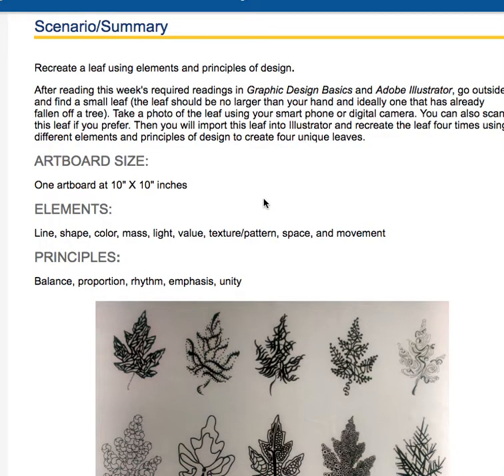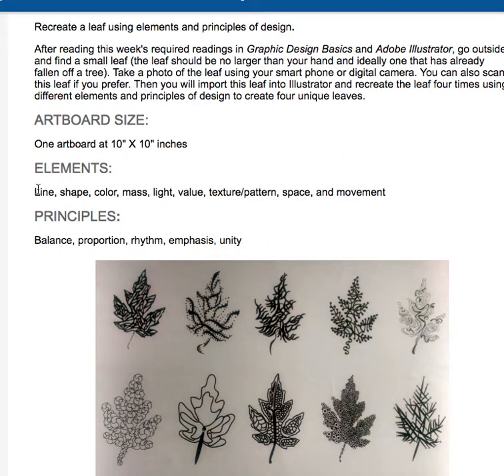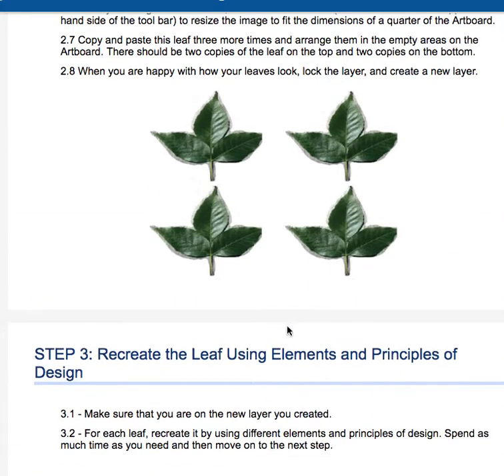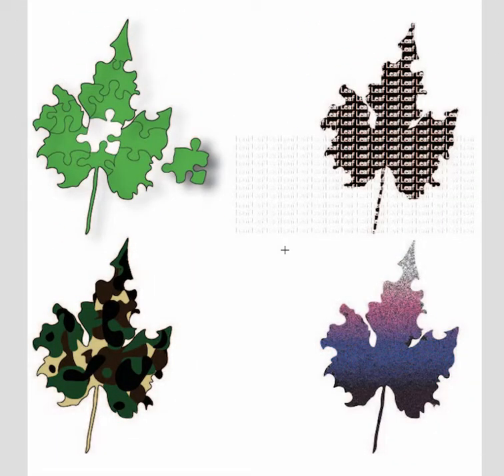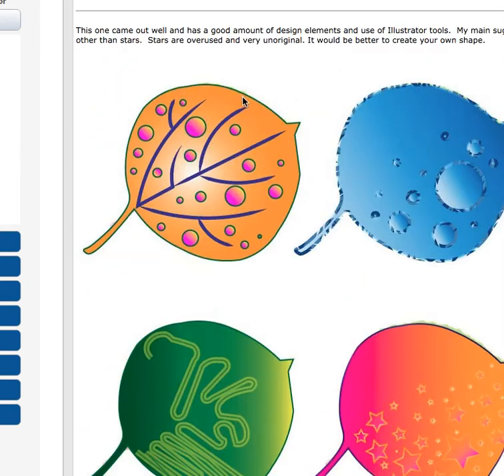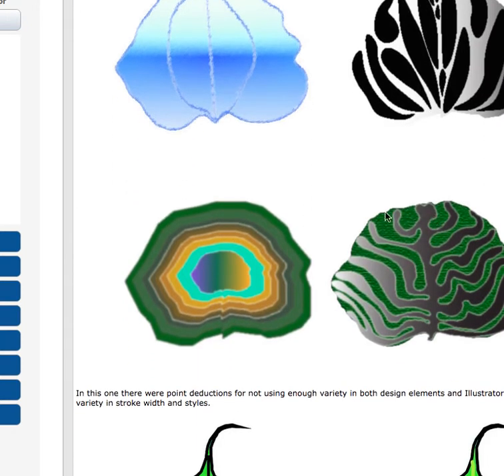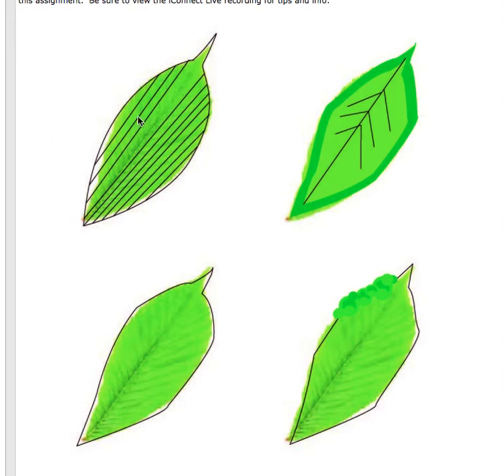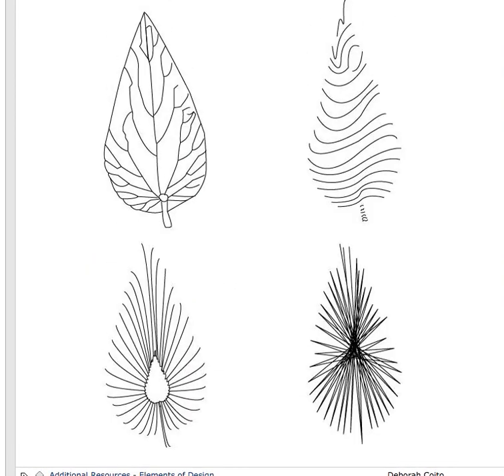Week 3 Intro